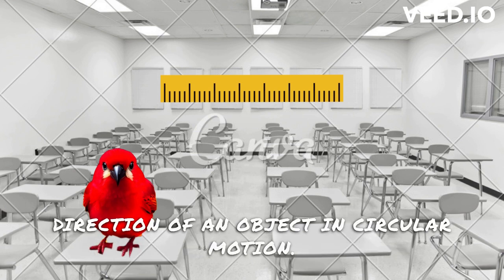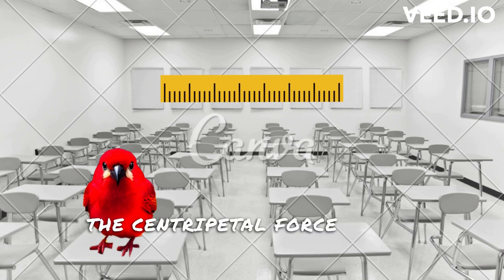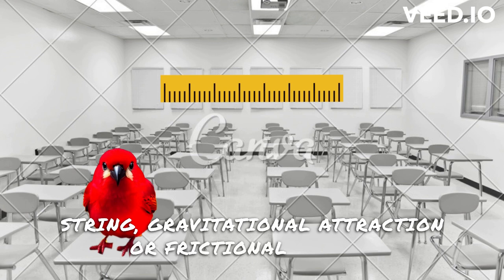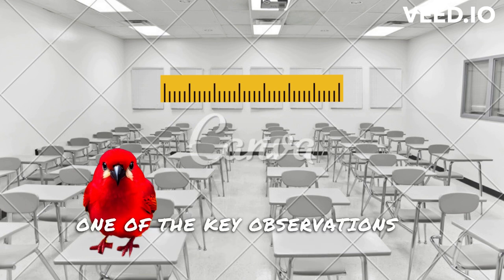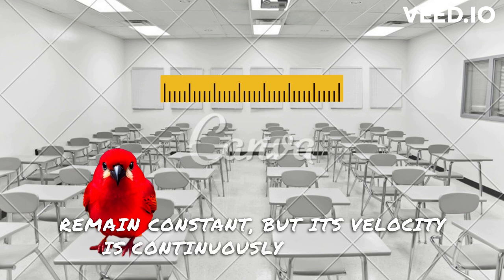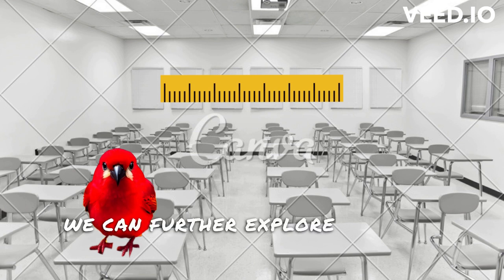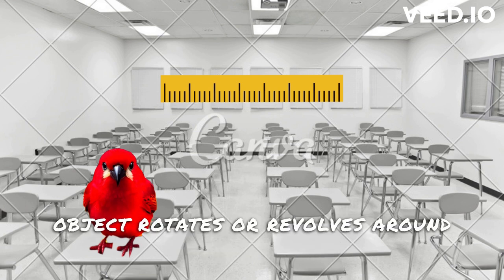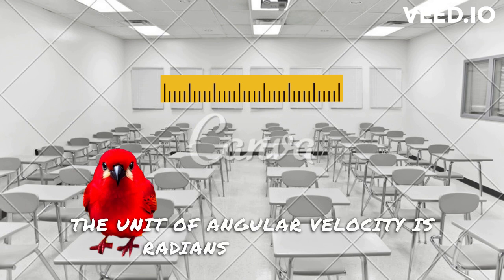Forces and Motion- Topic 4: Circular motion